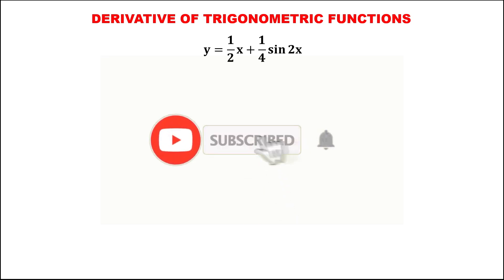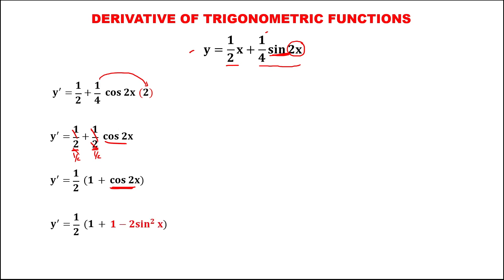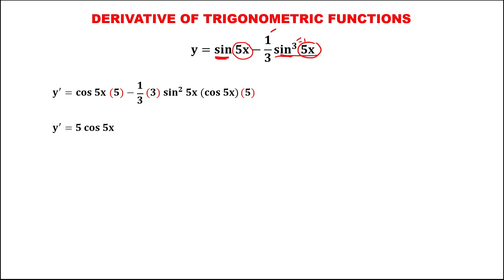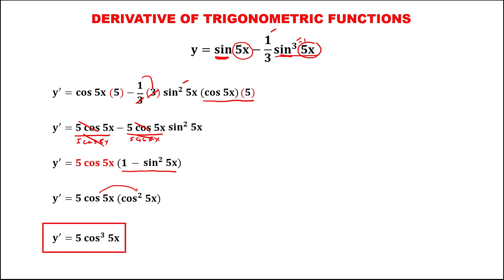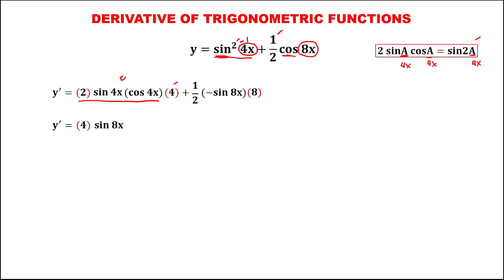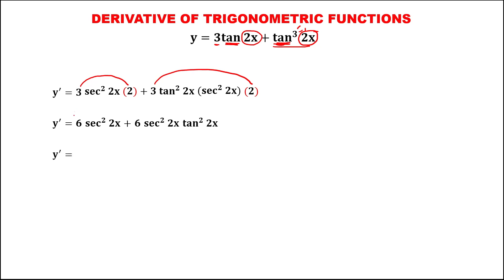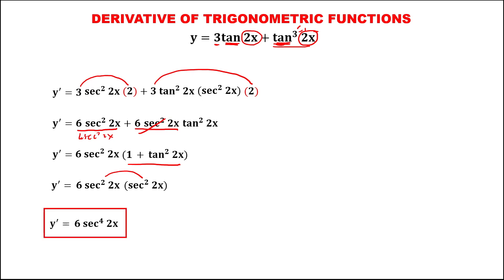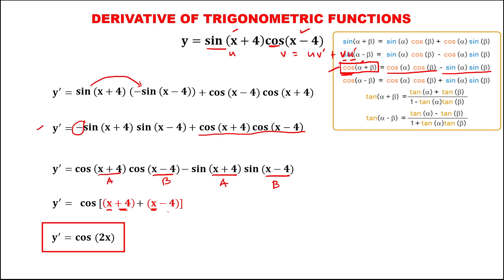DERIVATIVE OF TRIGONOMETRIC FUNCTIONS USING TRIGONOMETRIC IDENTITIES || CHALLENGING PROBLEMS